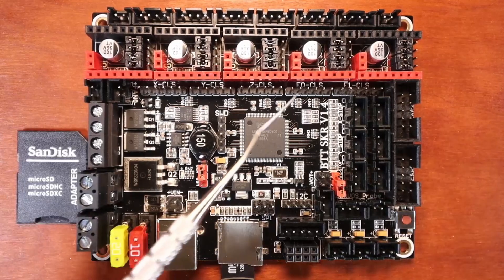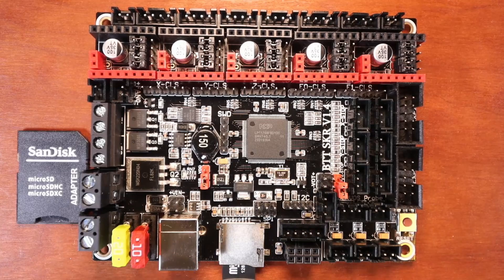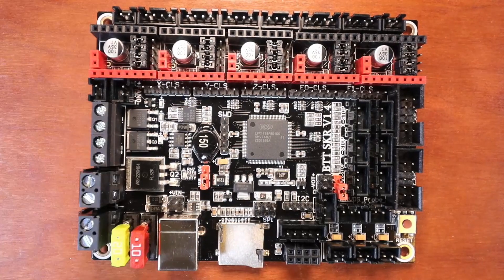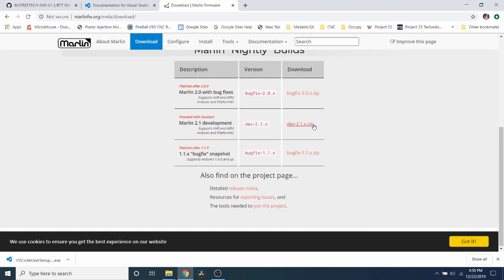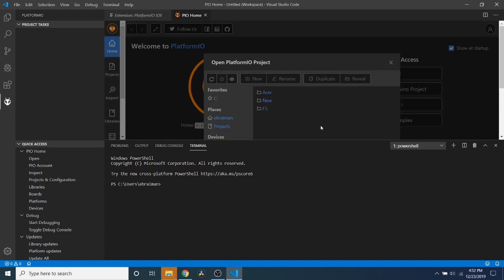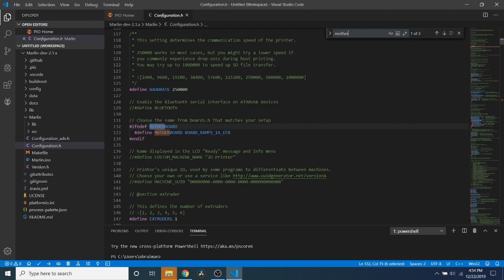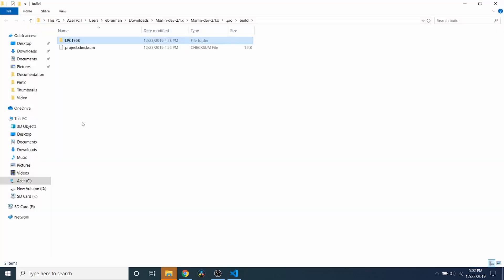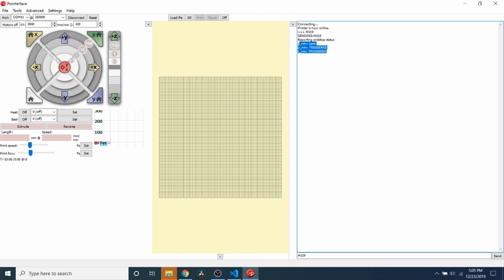BigTreeTech SKR 1.4 - Basics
This is a basics tutorial showing how to setup the BigTreeTech SKR v1.4 with Marlin firmware and Vscode with PlatformIO extension.

Hardware:
1 - BigTreeTech SKR 1.4
1 - USB Serial cable
1 - SD/TF drive with adapter

(SKR v1.4)
(Micro SD adapter)